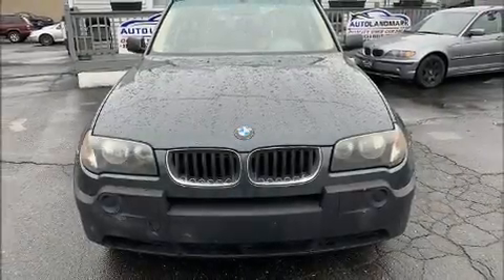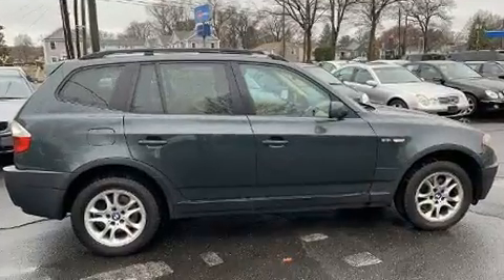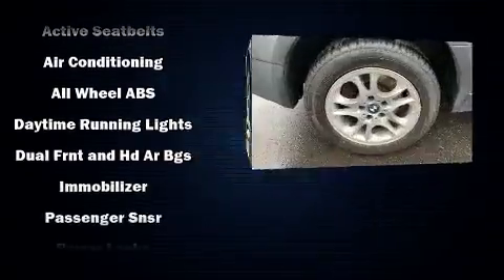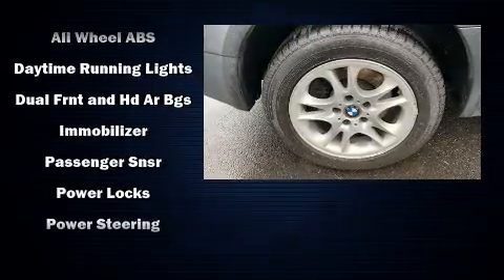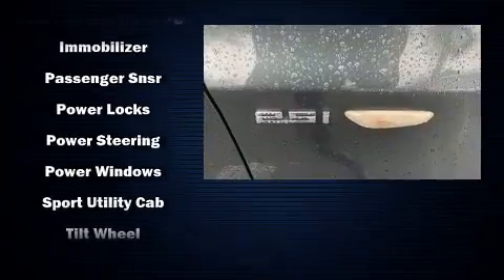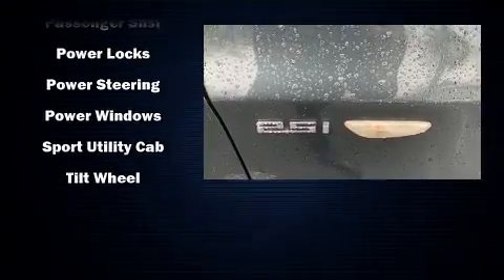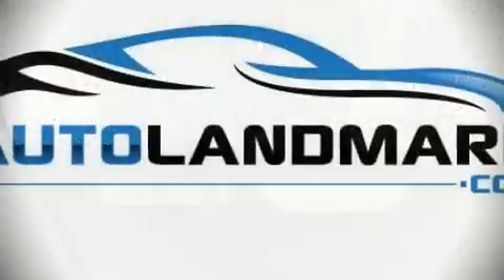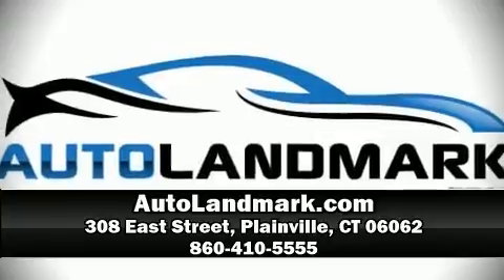2004 BMW X3 2.5I in Plainville, CT 06062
Auto Landmark
308 East Street
Route 10

Here's a great deal on a 2004 BMW X3. Smooth gearshifts are achieved thanks to the refined 6 cylinder engine, and all wheel drive keeps this model firmly attached to the road surface. All of the premium features expected of a BMW are offered, including: adjustable headrests in all seating positions, front bucket seats, air conditioning, power door mirrors, power windows, a roof rack, and remote keyless entry. BMW also prioritized safety and security with features such as: head curtain airbags, front side impact airbags, traction control, brake assist, ignition disabling, and 4 wheel disc brakes with ABS. With electronic stability control supplementing mechanical systems, you'll maintain precise command of the roadway. Our sales staff will help you find the vehicle that you've been searching for. We'd be happy to answer any questions that you may have. Come on in and take a test drive!